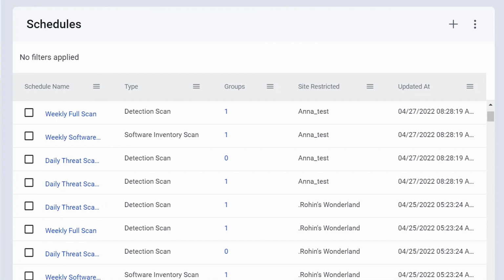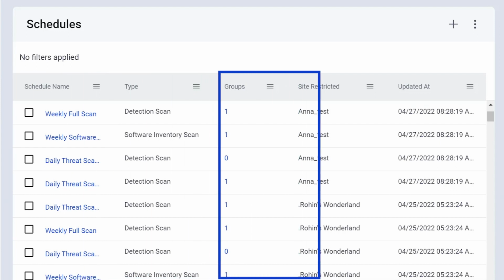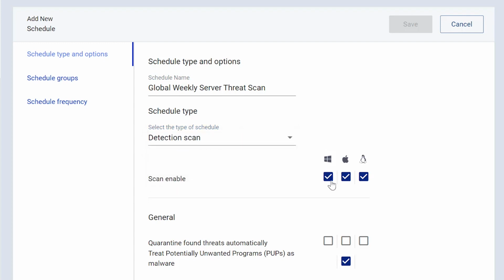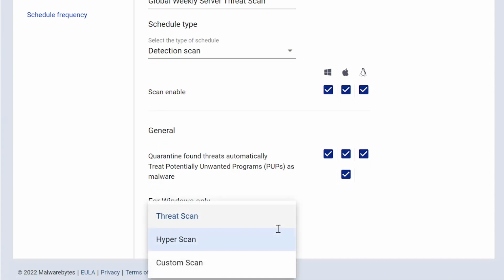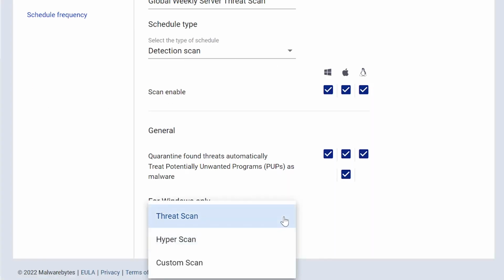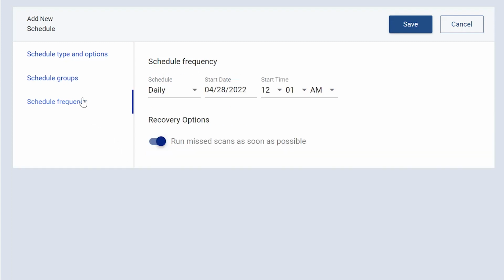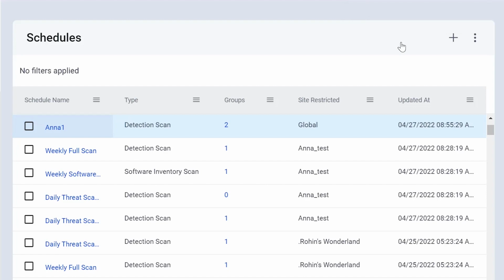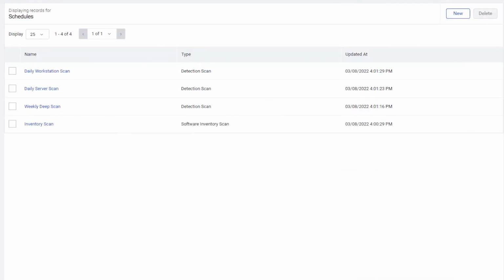Set scheduled scans in Malwarebytes OneView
Malwarebytes can run automated scans on your endpoints on a schedule that you choose. If you prefer, scheduled scans can quarantine threats and Potentially Unwanted Programs without manual action. This video shows how to create a scheduled scan and explains the related options.